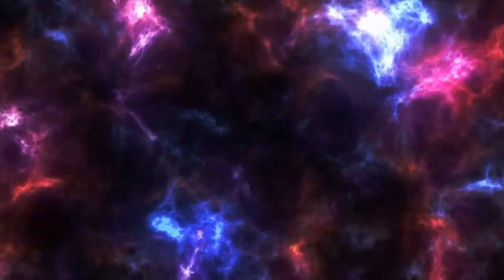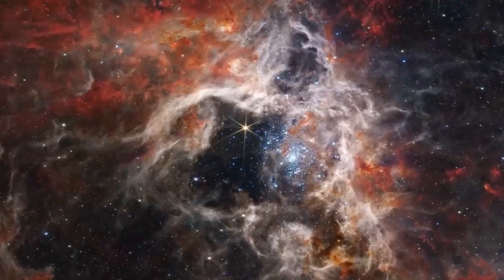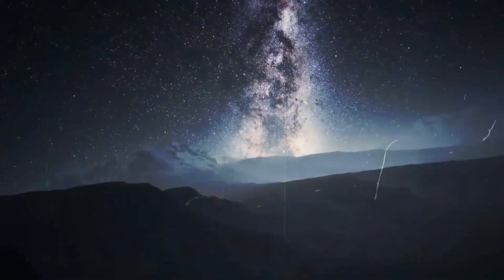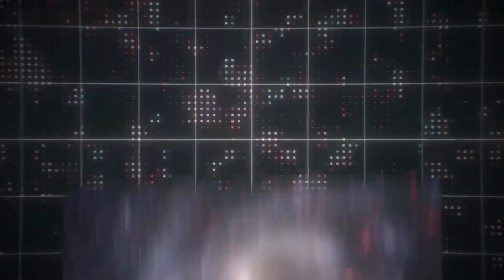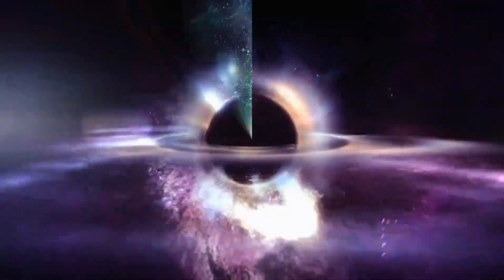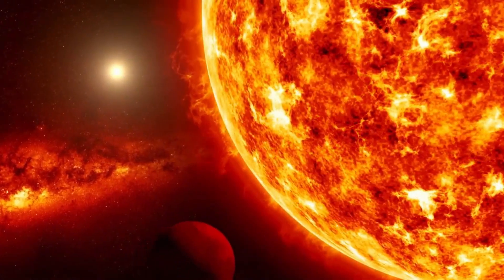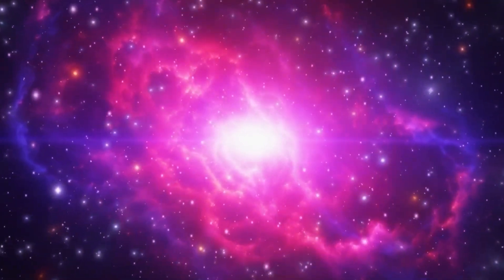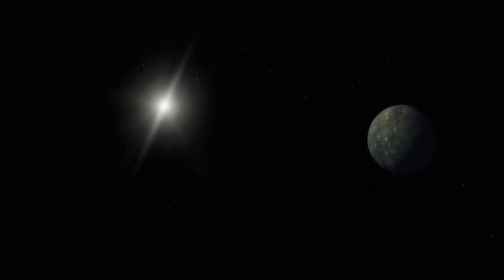7 MINUTES AGO: Betelgeuse Catastrophic Explosion Is Finally Happening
7 MINUTES AGO: Betelgeuse Catastrophic Explosion Is Finally Happening
BREAKING: Betelgeuse Catastrophic Explosion Imminent
Just minutes ago, it was confirmed that Betelgeuse, the red supergiant star in the Orion constellation, is about to explode, predicted to occur in 2024. This video provides the latest updates and examines SpaceX's response to this monumental event.
Content on A World to Discover is for entertainment only. While we aim for accuracy, our information may not be correct, up-to-date, or complete. Always consult experts and do your own research. Enjoy, but question and explore further.